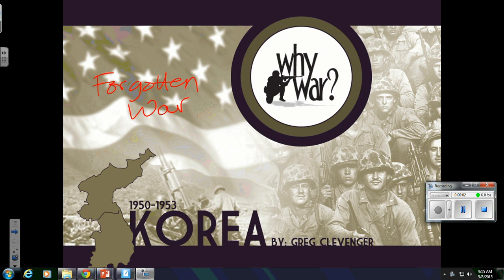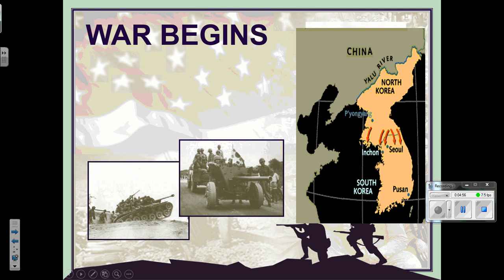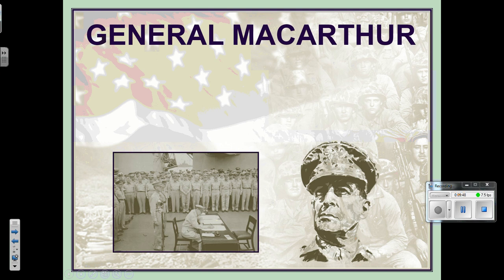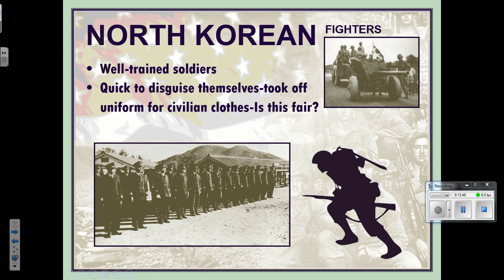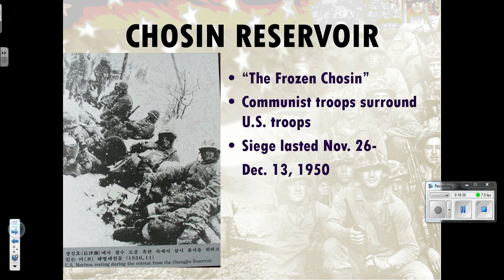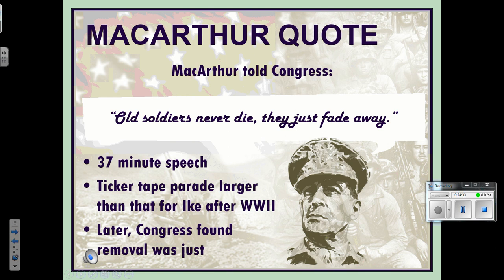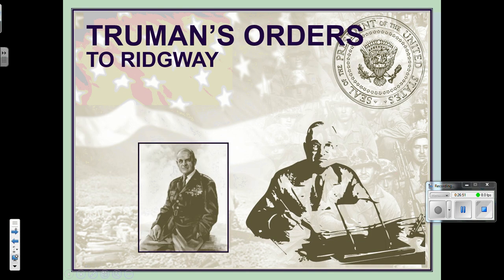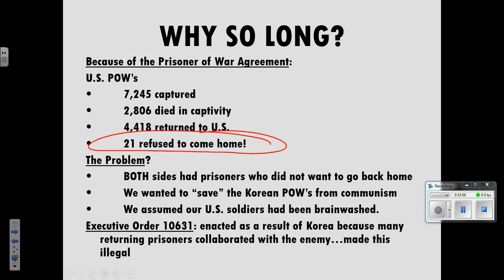Korean War Notes Part I May08 0949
Korean War Notes Part I